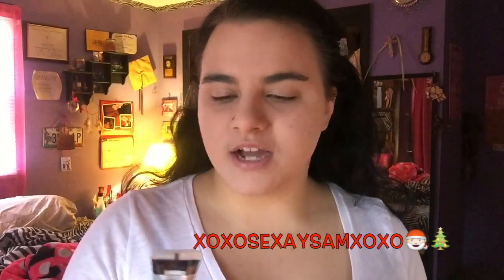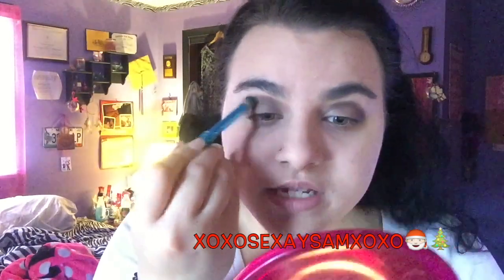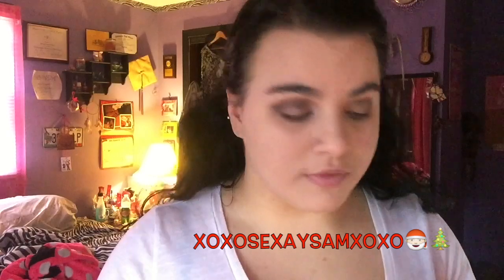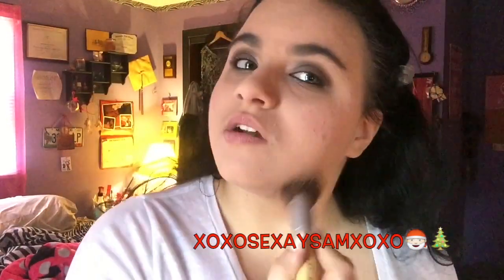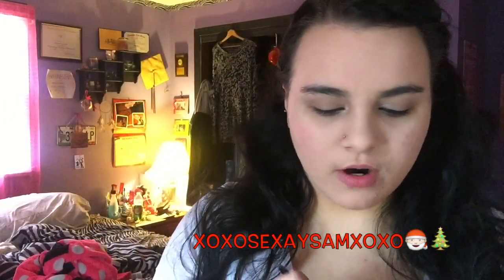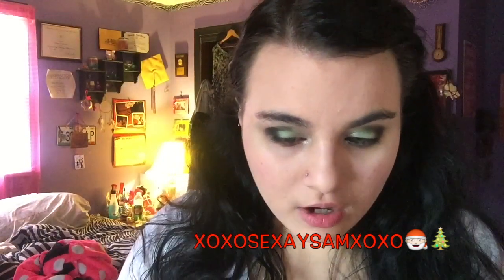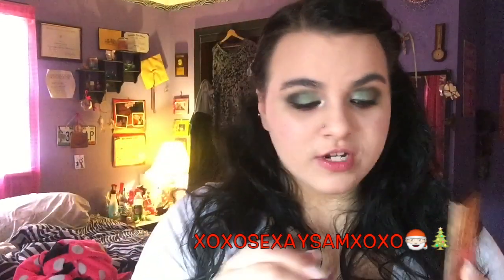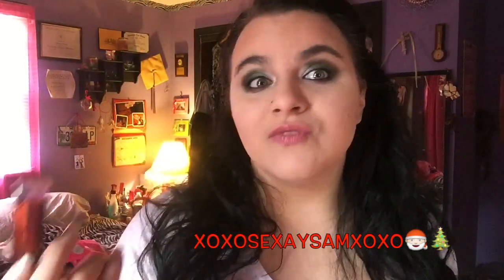❄︎ 2 in 1 Holiday Makeup Looks! | Bold Lips + Dramatic Eyes ❄︎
I've been wanting to do some type of winter/holiday tutorial for a while now and I'm so excited that I did a 2 in 1 for y'all!  For some of you that love bold lips, and for those that love dramatic eyes!  Let me know what y'all think below! More videos on the way! (:
Merry Christmas, Happy Hanukkah + Happy Holidays!

Stay positive, happy, and beautiful!
I LOVE YOU.

☆ WHAT I USED IN THE TUTORIALS! ☆

LOOK #1:
* Smashbox 24 Hour Photo Finish Shadow Primer
* Maybelline theNudes Palette
* Rimmel London Scandaleyes Waterproof Kohl Eyeliner Pencil in 'Black'
* Tarte Last Curler
* Rimmel London Lash Accelerator Mascara in 'Extreme Black'
* ELF Brow Gel + Kit (Though I forgot to use it!)
* Maybelline Vivids Lipstick in 'On Fire Red'

LOOK #2: (Many repeated from the top look!)
* Urban Decay Electric Palette
* BH Cosmetics Party Girl Palette
* Maybelline Lipstick in 'Warm Me Up'

☆ MY POSHMARK: CLOSED.

❤ SOCIAL MEDIA! ❤
☆ VINE & SNAPCHAT: omgitssammx3

♡ BUSINESS ♡
Thank you! ツ

♡ WISH SHOPPING APP! ♡
Get a $10 GIFT CARD to use towards purchases when you sign up! (: (Does NOT cover shipping!)

♡ JOIN SNAP BY GROUPON! ♡

***I purchased items with my own money, I am not being paid to make this video, all opinions AS ALWAYS ARE MY OWN! :D***